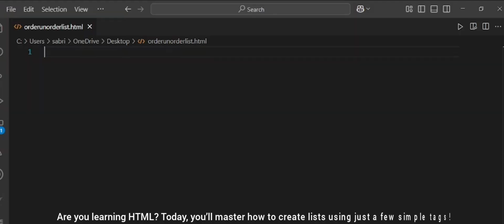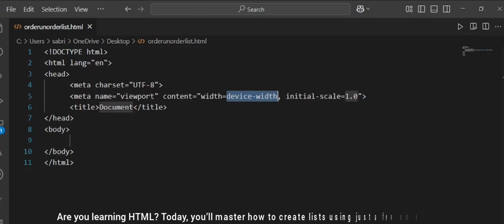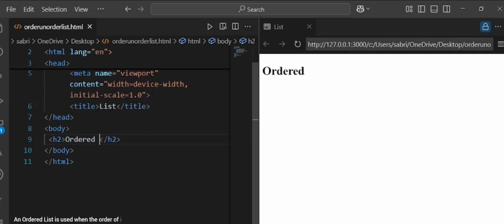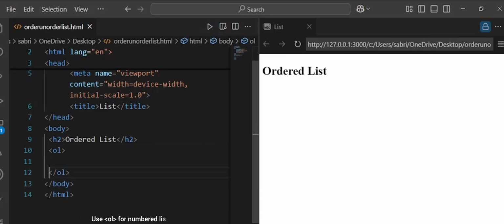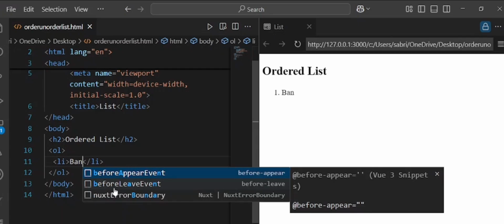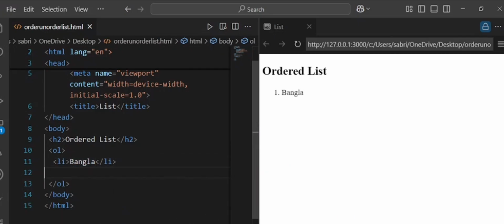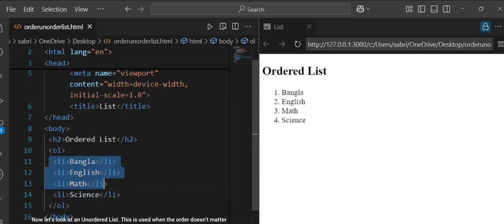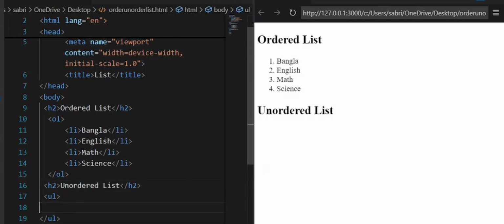HTML Lists for Beginners: Ordered vs Unordered | Easy HTML Tutorial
In this beginner-friendly tutorial, you'll learn how to create HTML lists using simple tags. Discover the difference between ordered lists and unordered lists  and how to use them effectively in your web pages.

🖥 Perfect for students, beginners, or anyone starting their web development journey!

🔹 Topics Covered:
• Ordered List
• Unordered List
• Practical Examples